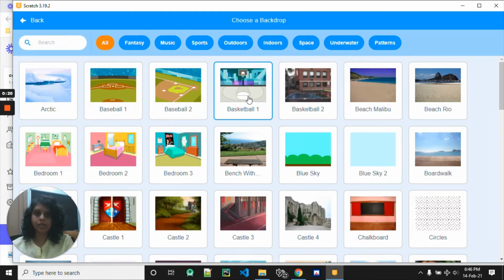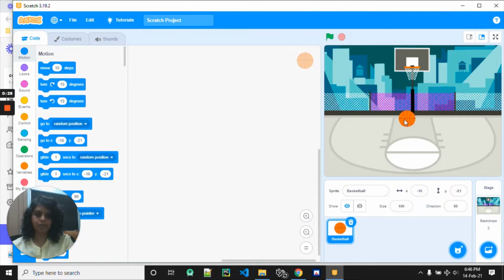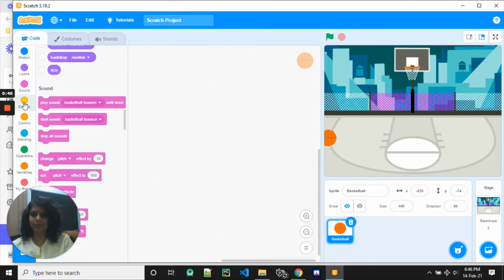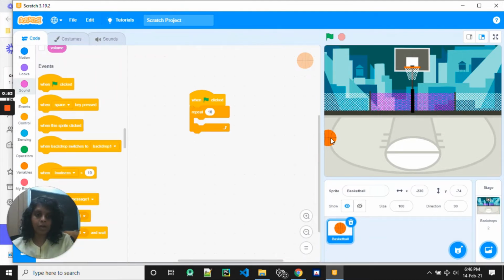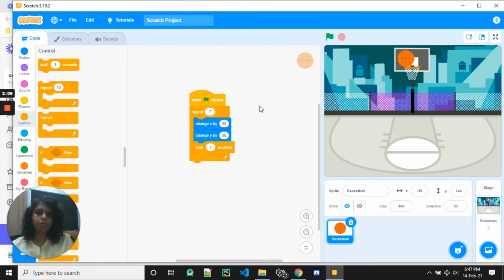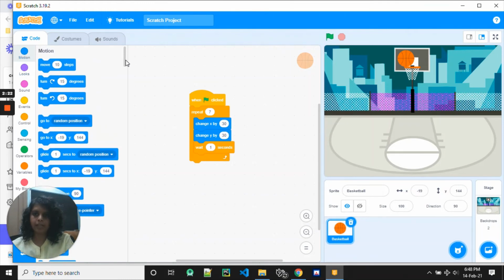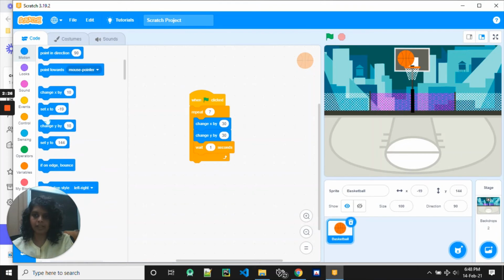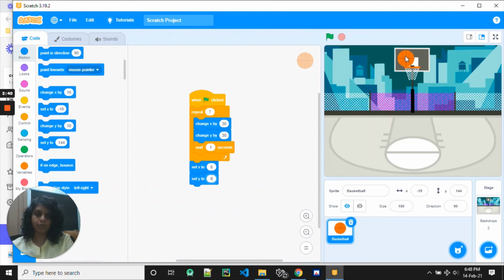Tutorial 4 | Throw a basketball shot | Scratch Tutorial for kids | Simple and Easy steps for kids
Like this tutorial? We provide online access to 100 project videos like this one, for a small fee of ₹499 + taxes. Your child can watch, practice, and have fun while learning.

Do you prefer live sessions with an instructor? We also conduct live Scratch classes in small batches.
Age: 7-10 yrs
Batch size: 5 students
Course Fee: ₹799 + taxes

If you have a child between the age of 6 to 10 and want to engage them in meaningful activities, we are here to help.